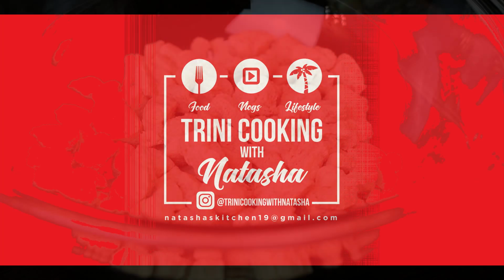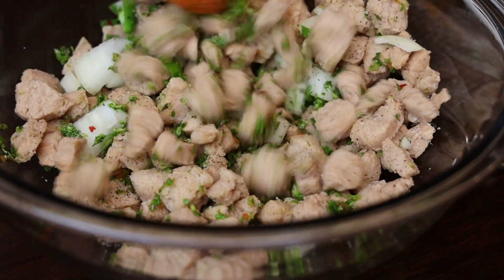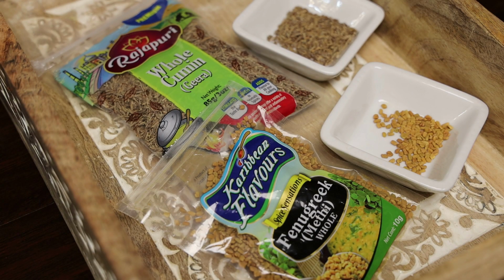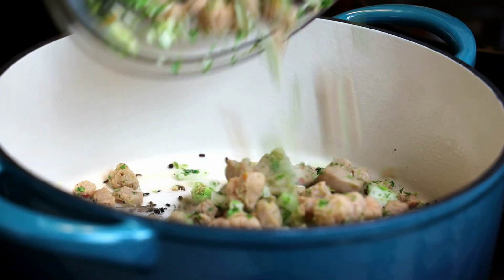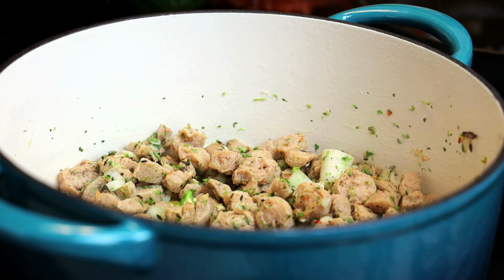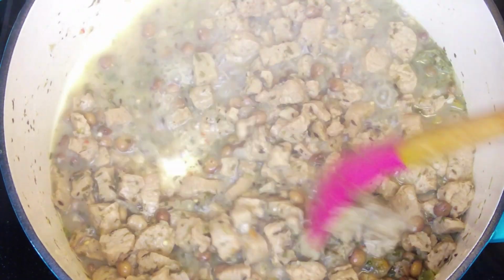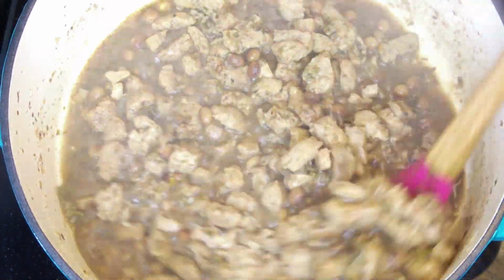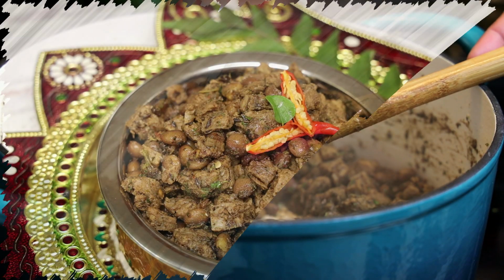Trini Geera Soya Chunks with Pigeon Peas - Episode 1121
2 cups soya chunks soaked over night
1/2 cup dried pigeon peas soaked over night
1/4 tsp salt
1/4 black pepper
2 tbsp green seasoning
1/2 cup chopped onion
1 pimento chopped
1 scotch bonnet chopped
3 cloves garlic minced
1 tbsp oil
1/2 tsp all purpose seasoning
1/2 tsp whole geera
1/2 tsp methi seeds
2 tbsp chopped onion
1 scotch bonnet chopped
1/4 cup geera powder